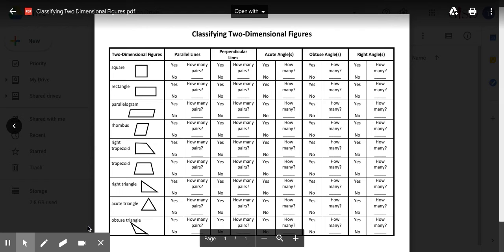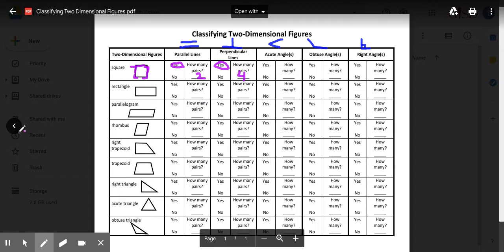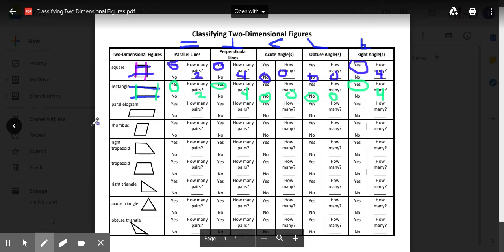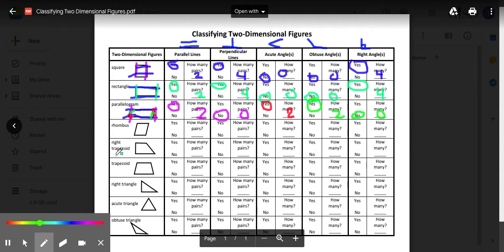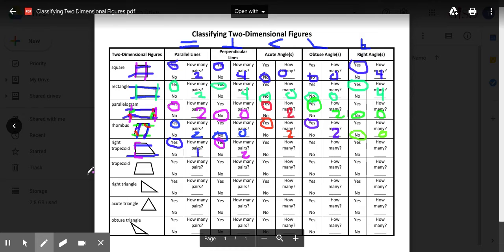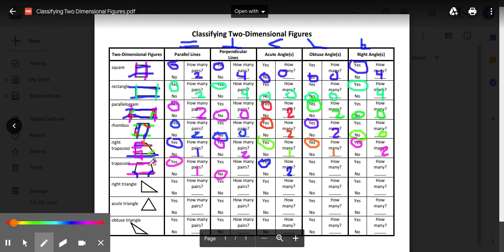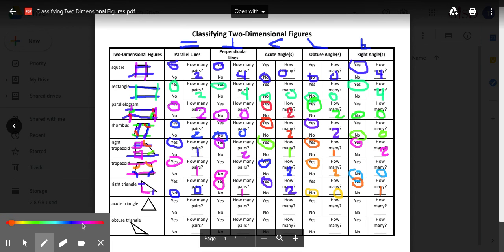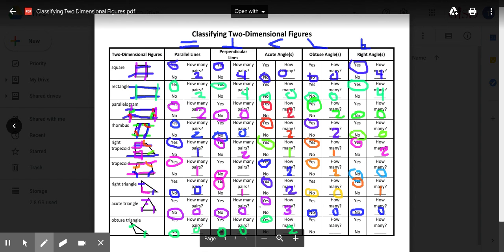Classifying 2D Figures - TEK 4.6D